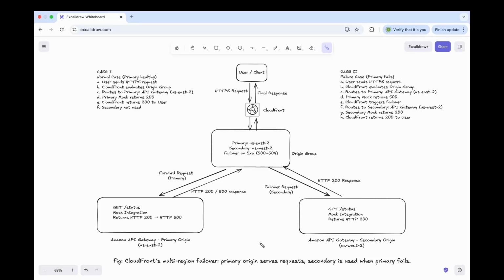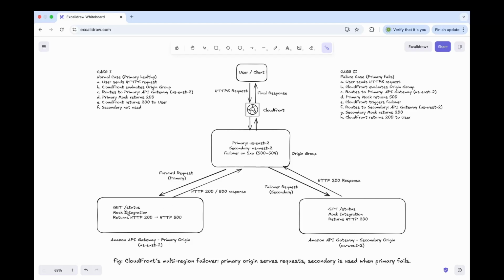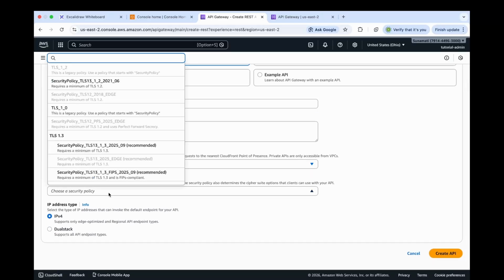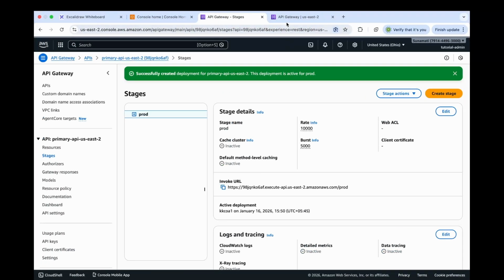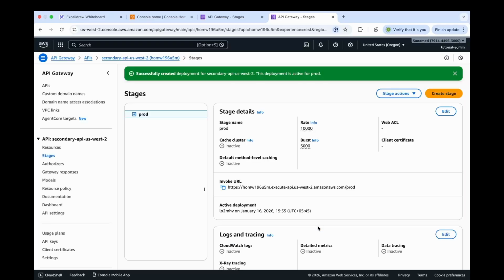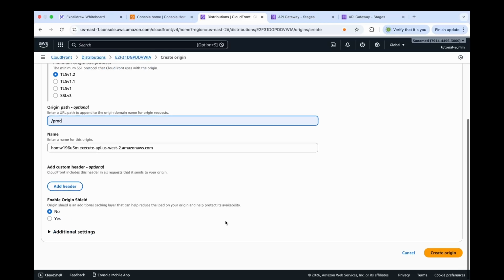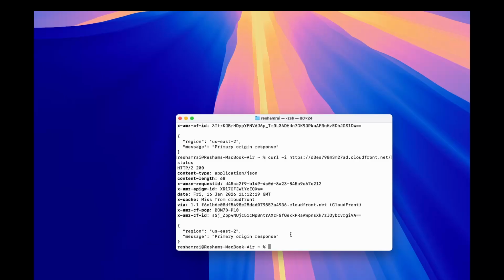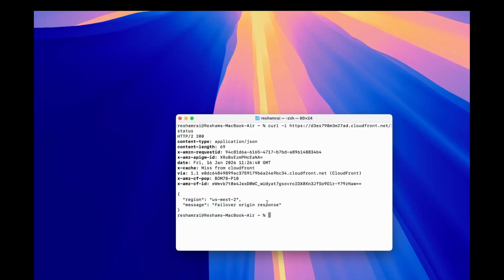CloudFront Origin Groups: CDN-Level Failover for Multi-Region APIs (Hands-On)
In this hands-on video, we explore CloudFront Origin Groups and how they enable CDN-level failover for multi-region APIs on AWS.

We start by understanding the architecture using a simple diagram, then move into a live demo using Amazon API Gateway as the origin.

To keep the focus on failover behavior and reduce backend dependencies, we use API Gateway mock integrations to simulate responses. The primary API responds normally at first, after which we simulate a failure by returning an HTTP 500 error. You’ll see how CloudFront automatically fails over to the secondary origin without any client-side changes.

This approach helps you build highly available, resilient APIs by handling failures at the CDN layer.